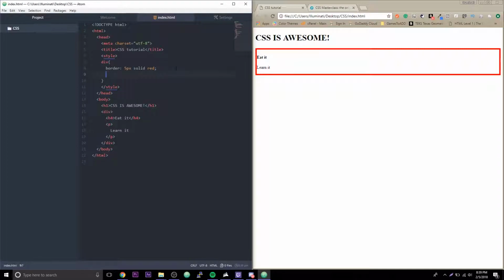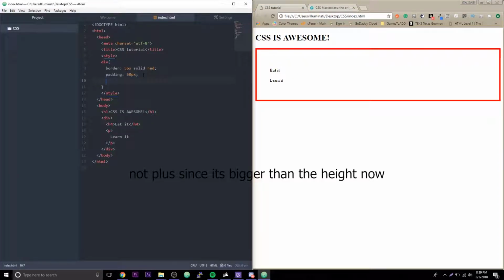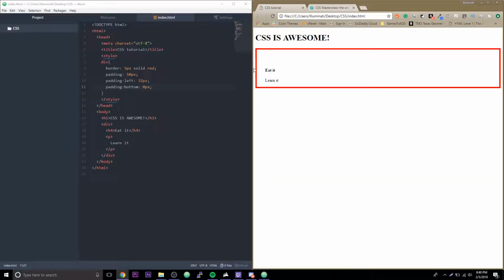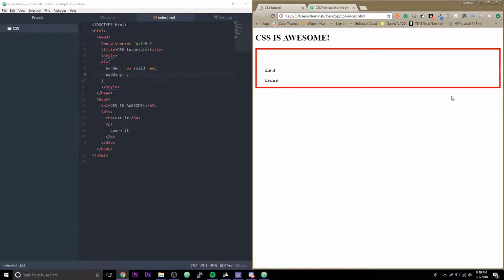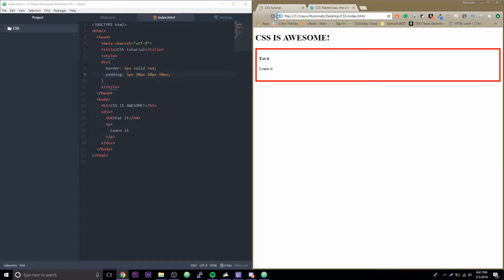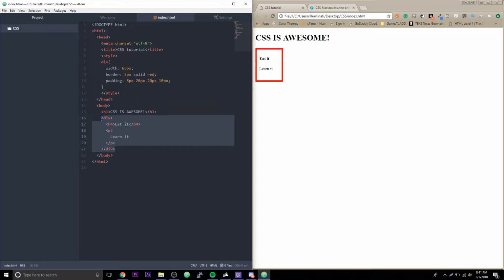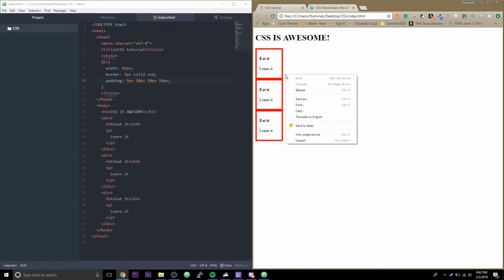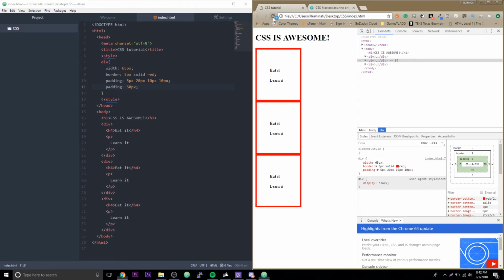CSS Tutorial 2018 - #9 - How to use Padding In CSS 🌈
In episode 9 of the CSS tutorial, I show you how to use padding in your elements to make them look more spaced out and orderly. 😍